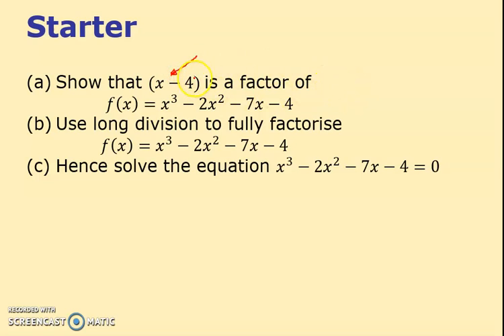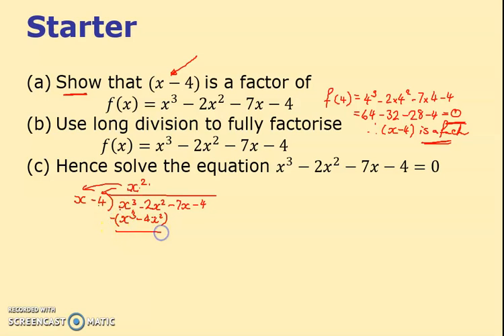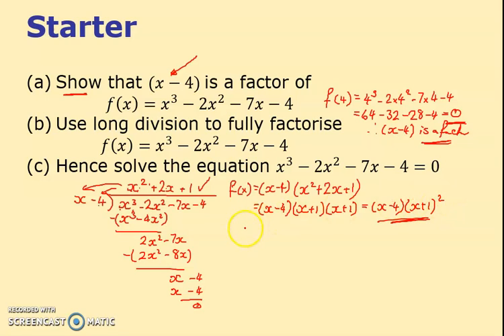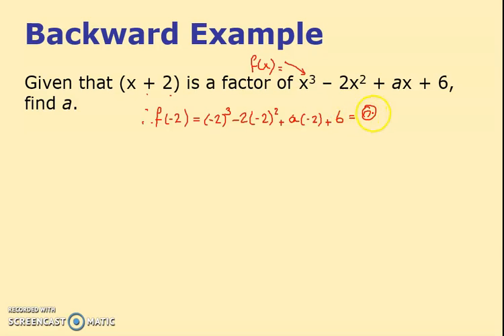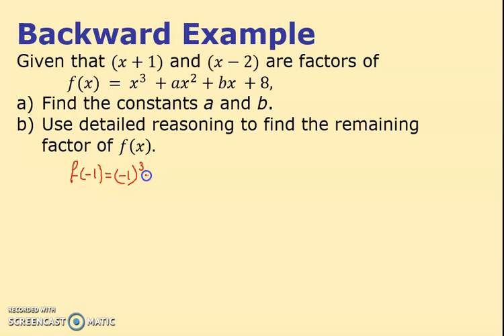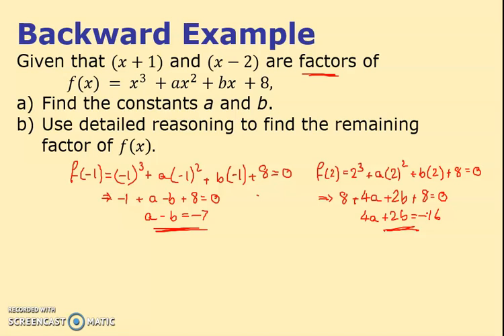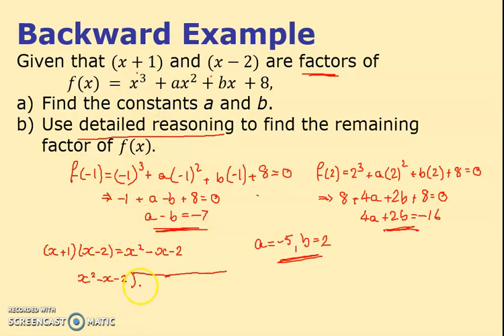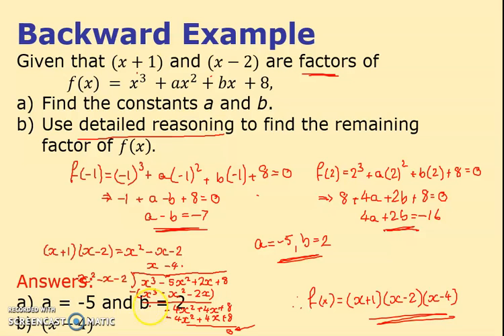Ex 4C.2 - More on the The Factor Theorem - Y12 A Level Maths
More on the The Factor Theorem